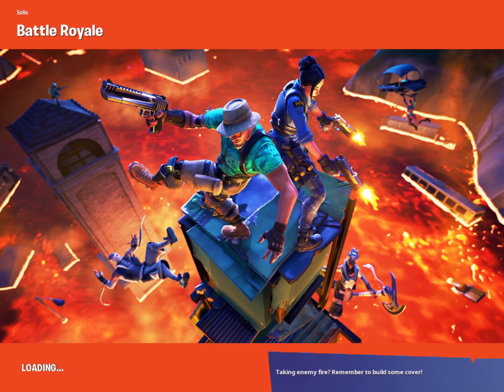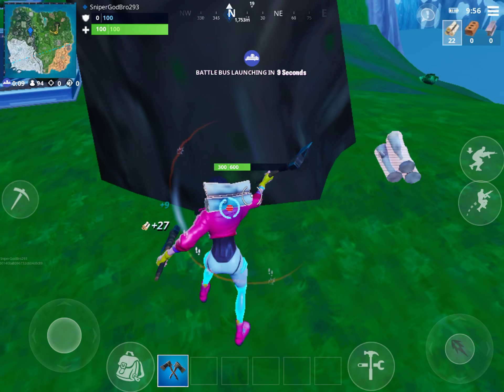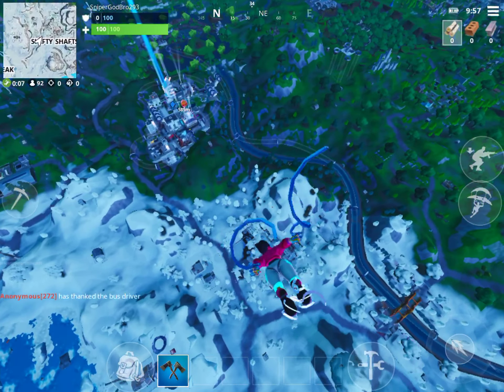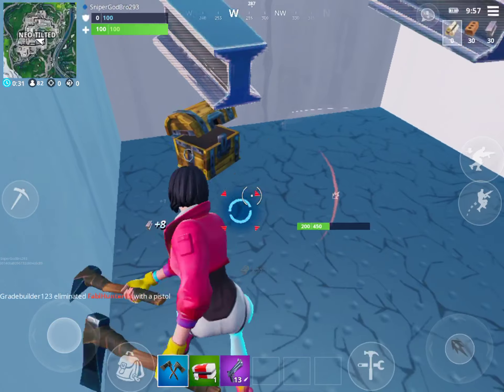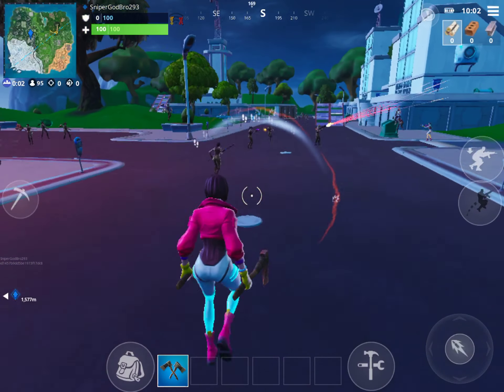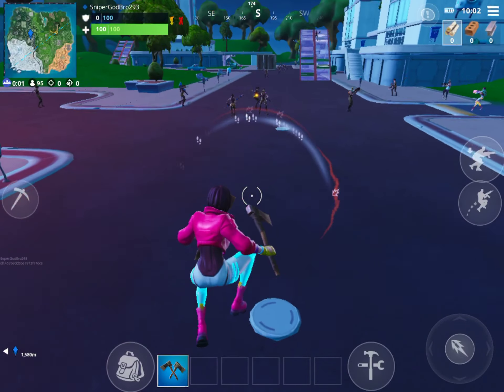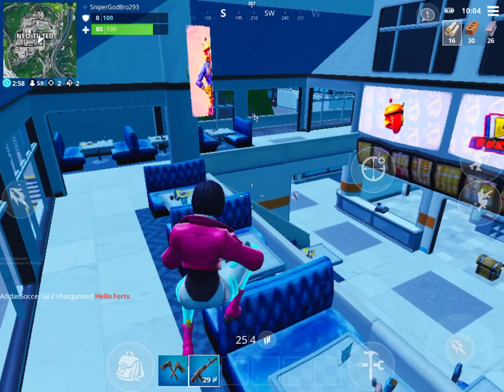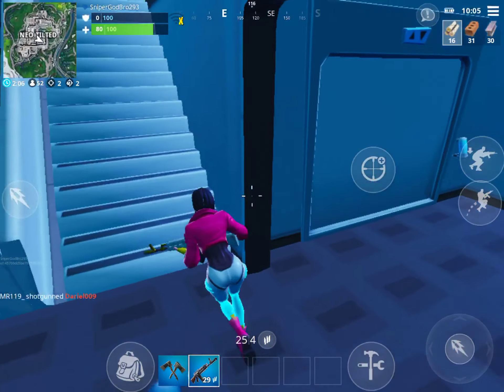How to get fortbyte #48 (durr burger) plus gameplay